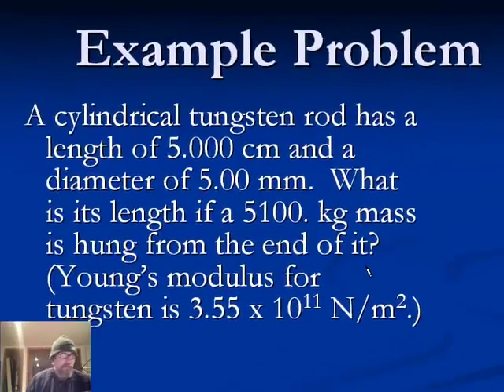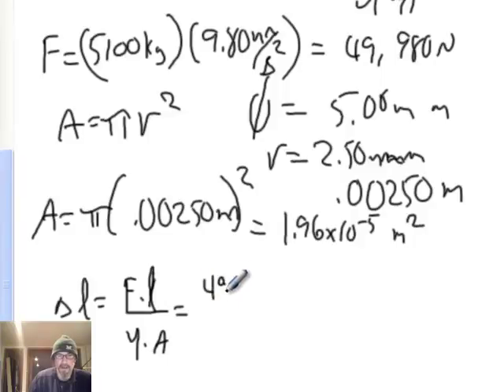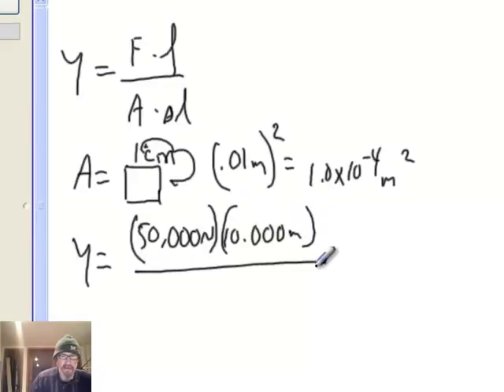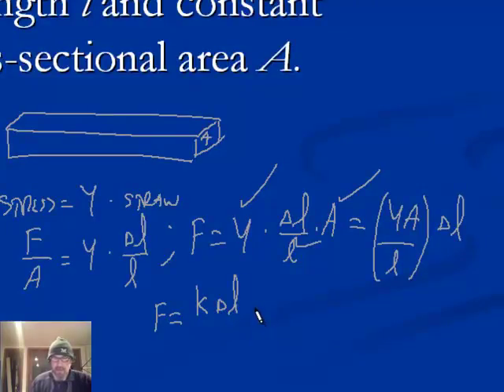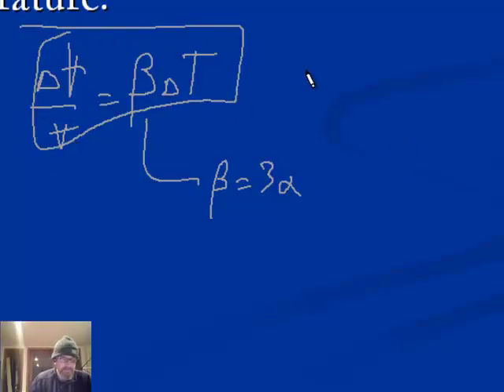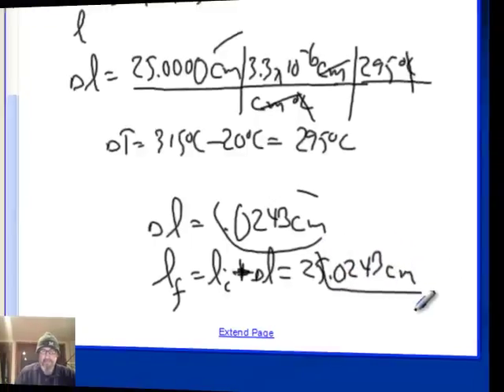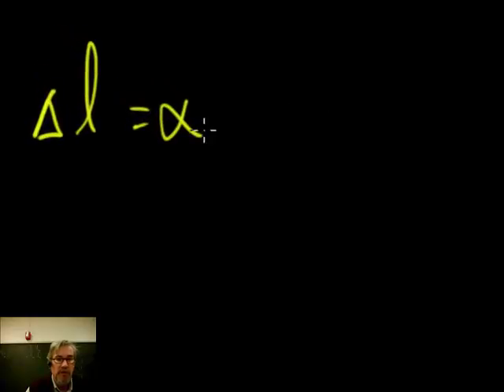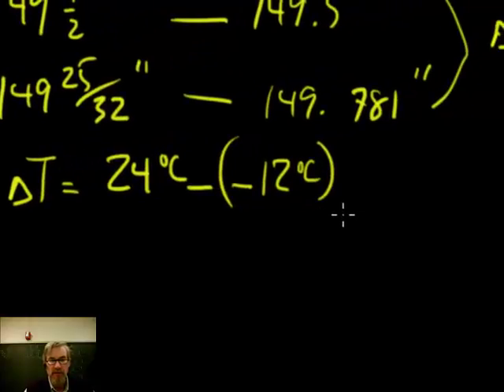solids_2.mp4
Solids, Part 2 for Eckstrom's Physics Class